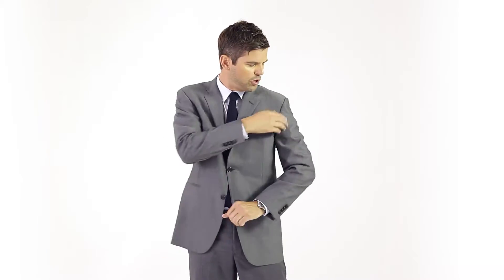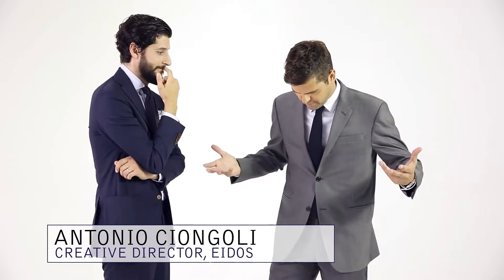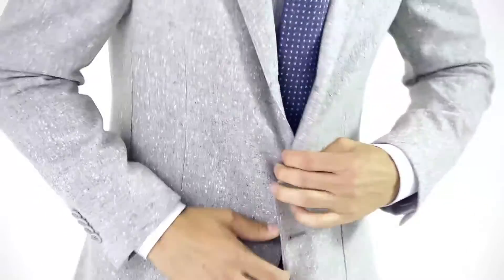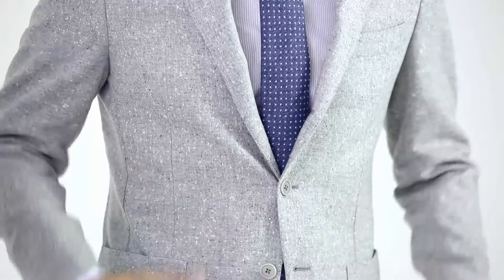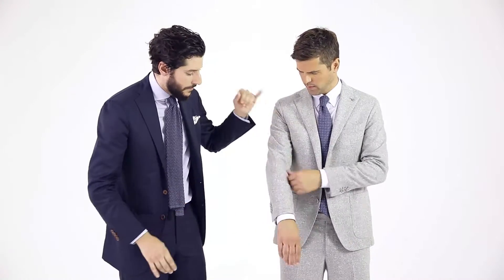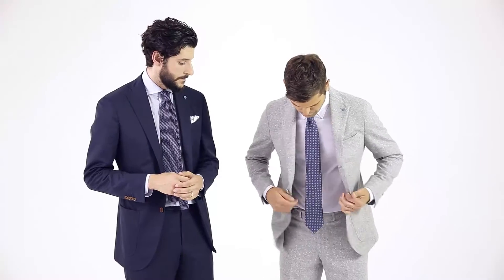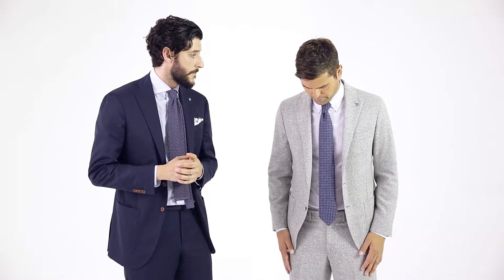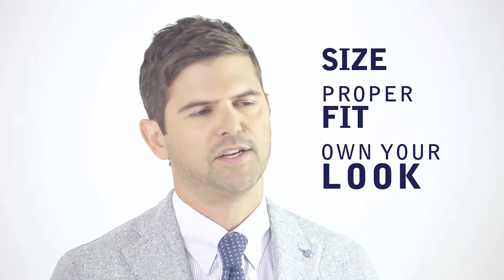GQ x Bloomingdale’s Nail The Fit Guide to a Proper Suit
140612-IDM GQ Nail The Fit v3.mp4